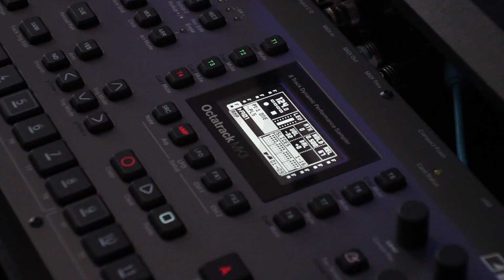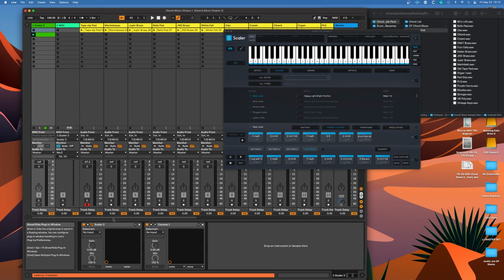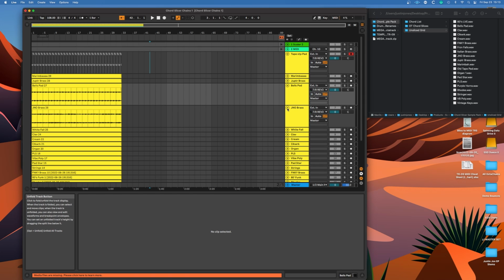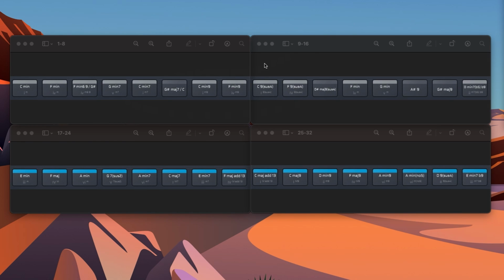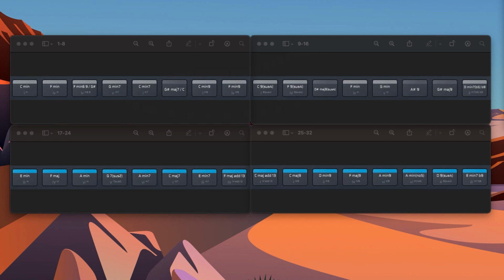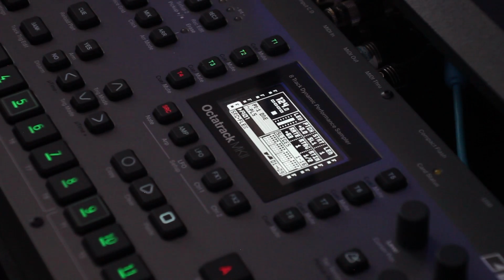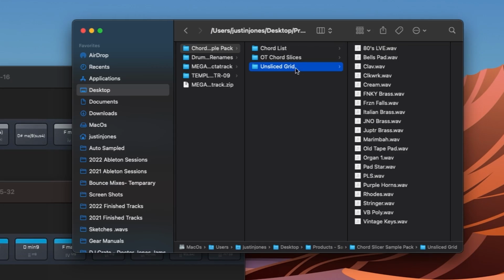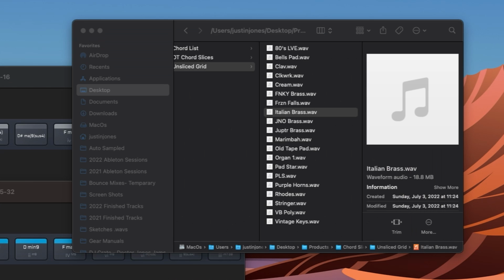Creating unique chord progressions with the Octatrack's slicing feature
Here is another idea for the Octachainer to help create quick chord progressions.

Its like a sample pack and a MIDI chord pack all rolled into one. There are 20 different samples from the Sequential Circuits Rev2 featuring 32 different chords within each sample sound.